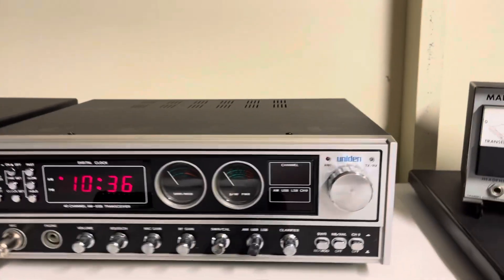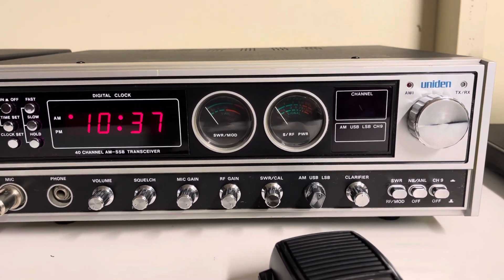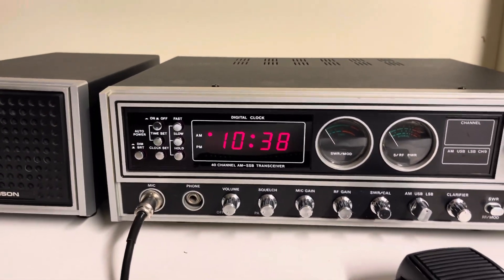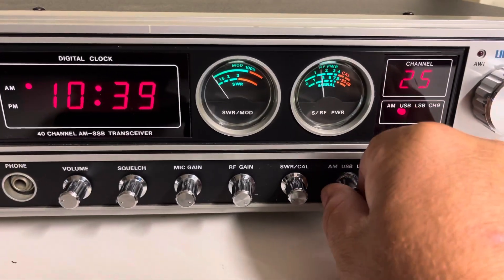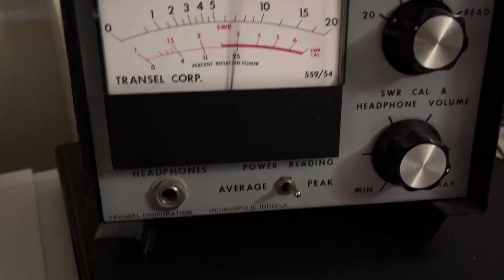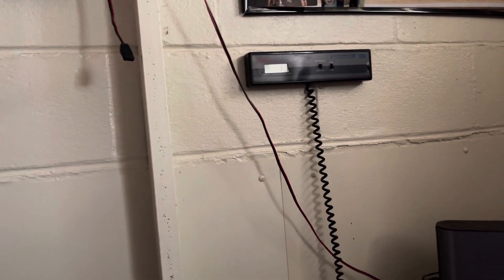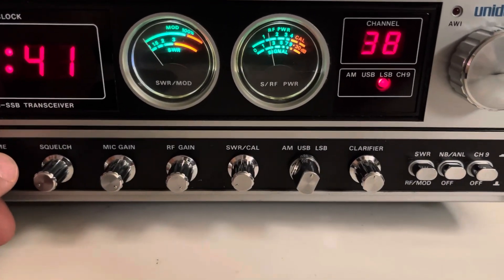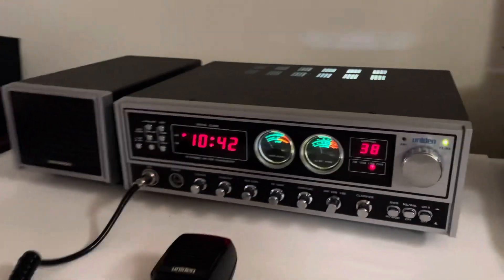UNIDEN MADISON FULLY RESTORED - NO MODIFICATIONS